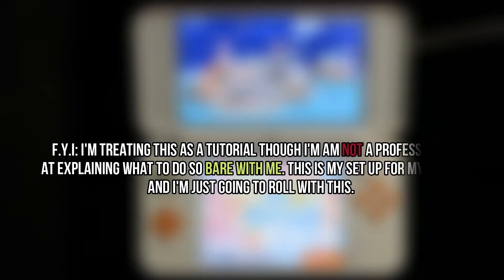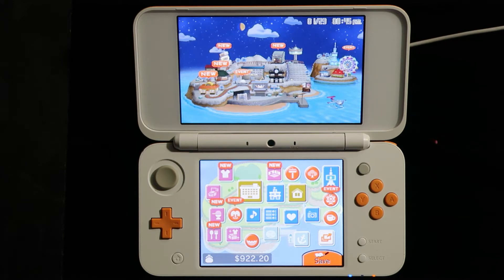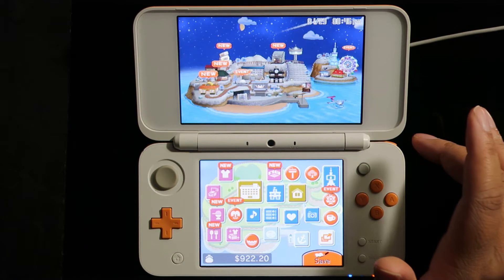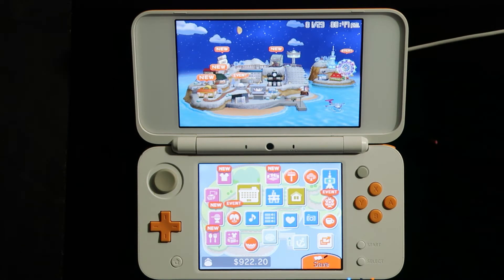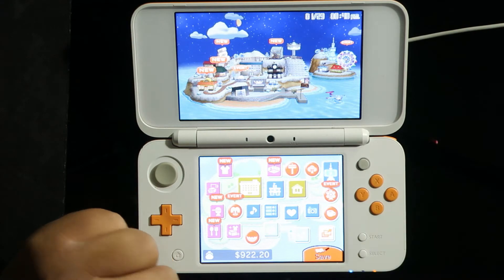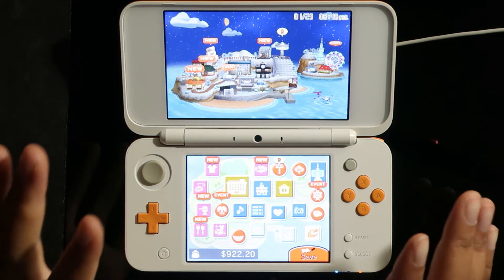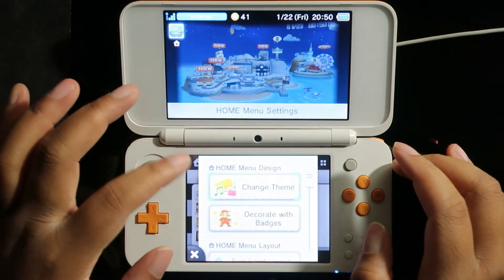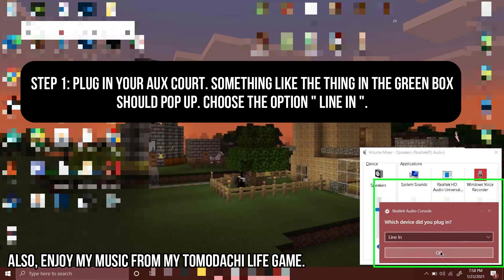My Nintendo DS Set Up ( I didn't even need a capture card.. )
This work for me and I'm so happy. Now I can capture footage from my Nintendo DS and good audio to make videos. Hopefully, This help someone if they are looking to capture footage and audio from there Nintendo DS ( whatever one from the series ).

F.Y.I: Yes, I caught onto the spelling/grammar errors. I'm only human and I make mistakes. Yet that's not the point of the video but if it bother you.
6:31 - I meant Aux cord, not court..
6:39 - I meant " you're typing " instead of " you typing ".